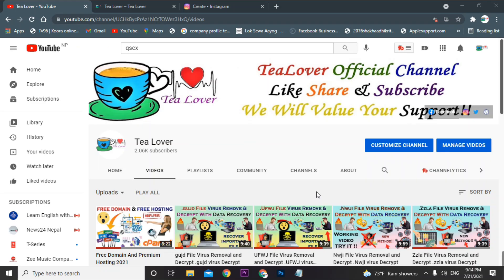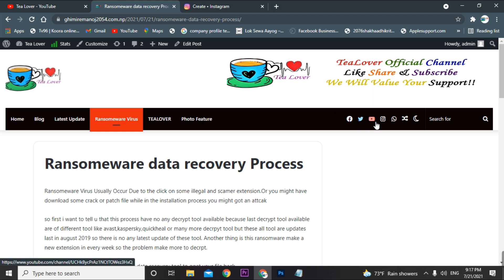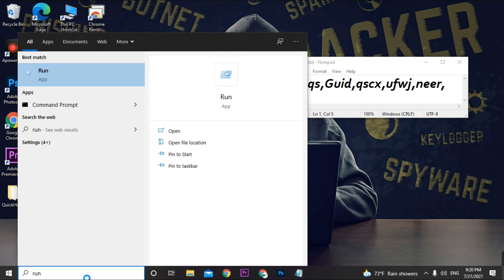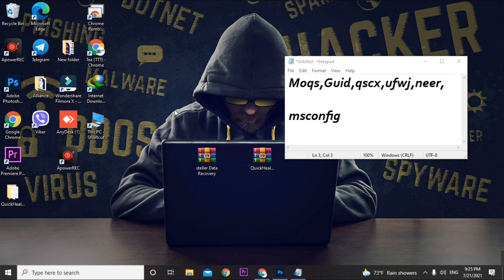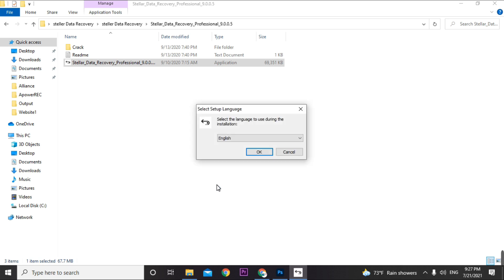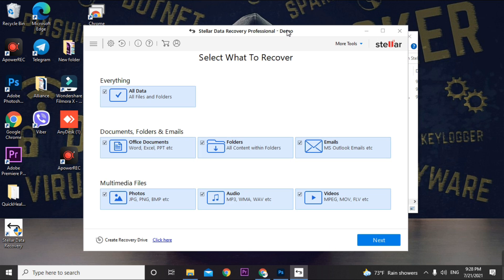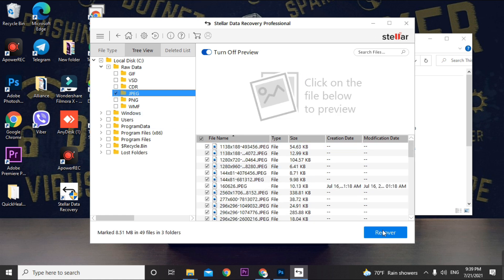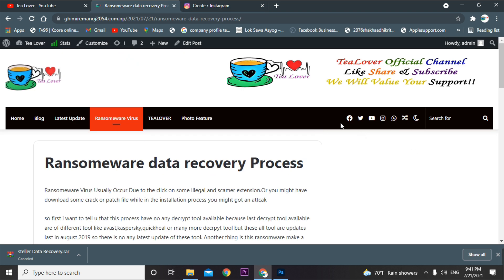moqs File Virus Removal and Decrypt .moqs virus Decrypt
In this guide, you will learn to remove moqs File Virus Ransomware from your computer and recover your encrypted files (.moqs files) without paying ransom money to hackers. Click on the above link to know all about this moqs Ransomware virus, how it infects your PC, what it does, how it encrypts your files, why you cannot open .moqs files, the ransom demand of this virus, why you should not pay money to hackers and how you can delete this infection. This moqs Virus removal guide is a detailed article containing all the information you need to know and easy-to-follow steps that you can do yourself to delete this moqs file virus and restore your files.

How to remove moqs ransomware (Virus Removal Guide)
.moqs Files Virus (STOP) – How to Remove + Restore Files
Remove moqs Ransomware and Decrypt .moqs Files
Remove .moqs Virus (File Recovery+ Ransomware Removal)
.moqs File virus - Remove It and Recover Files
How to remove moqs Ransomware - virus removal steps
.moqs Files (STOP Ransomware) – Remove + Restore Data
.moqs file virus ransomware (Restore, Decrypt .moqs extension files)
.moqs file virus Removal Guide – Help To Decrypt Your Files
Guide – How Do I Decrypt .moqs File Extension Virus
.moqs file virus Removal Guide +File Recovery
How to Remove .moqs Ransomware and Restore .moqs Files
Get Rid of .moqs file virus (Remove Ransomware + Recover Data)
Remove .moqs file virus And Recover Encrypted Files
Remove moqs ransomware and retrieve the encrypted files
How To Uninstall .moqs file virus From PC
How to Get Rid of .moqs file Virus Effectively?
How To Delete .moqs file virus From PC
Uninstall .moqs ransomware from Windows 10
Remove .moqs ransomware virus (+File Recovery)

.moqs file Virus Ransomware is a very high-risk file encryptor virus that belongs to the Malicious ransomware family. As like other ransomware infection, moqs stealthily infiltrates the system and lock all the saved files. Once your files encrypted by this nasty moqs Ransomware you will see that your file name changed with an unknown extension for example if you save your file by the name of “Image.jpg” then after encryption, it will be changed and then .moqs virus generates a text file by the name of “_readme.txt” and drops a copy in each and every existing folder.

moqs file Virus Ransomware is a very high-risk file encryptor virus that belongs to the Malicious ransomware family. As like other ransomware infection, moqs stealthily infiltrates the system and lock all the saved files. Once your files encrypted by this nasty moqs Ransomware you will see that your file name changed with an unknown extension for example if you save your file by the name of “Image.jpg” then after encryption, it will be changed to “Image.jpg.moqs” and then .moqs virus generates a text file by the name of “_readme.txt” and drops a copy in each and every existing folder.

This ransomware encrypts your private files (video, photos, documents). The infected files' names will end with a specific “.moqs” extension. So, you can’t obtain access to them at all.

Paying the ransom money to hackers behind moqs Virus Ransomware may seem easy to you and you might also get the decryption key and recover all your files, but this virus is still on your computer. So what is the guarantee that your files will not get encrypted when hackers will release a new variant of their virus?

Removing this moqs Virus Ransomware through a powerful Anti-malware program is a better option. It will ensure that your computer is completely free of this nasty .moqs File Virus and this moqs virus will not encrypt your files in the future. You can also recover your files through backup or other powerful data recovery software. This method is the best way to get rid of this harmful .moqs Virus Ransomware and decrypt your .moqs Files.